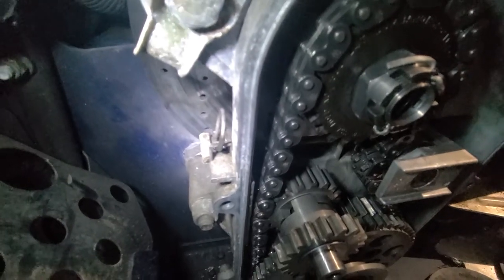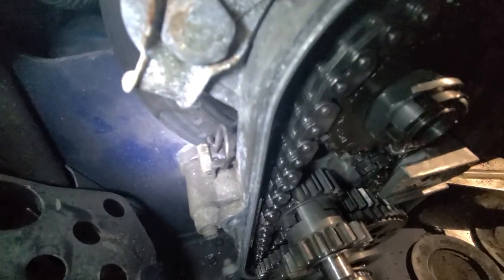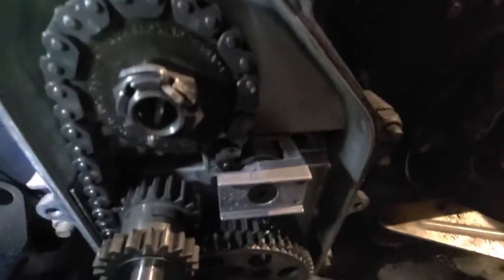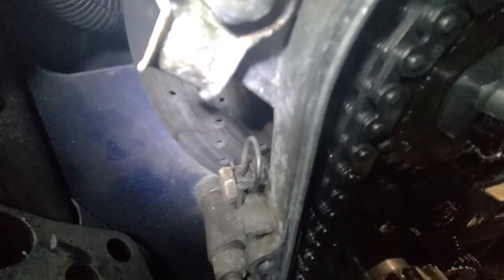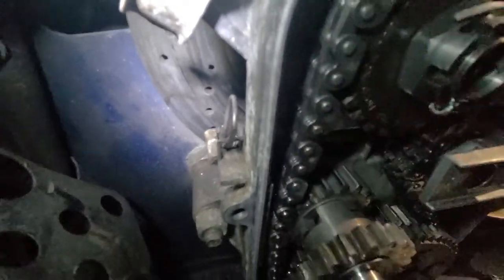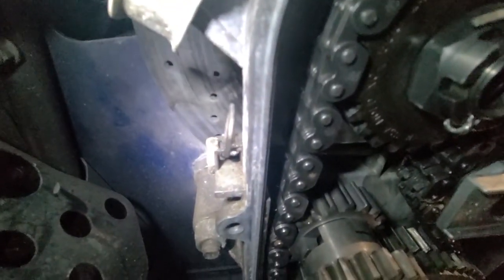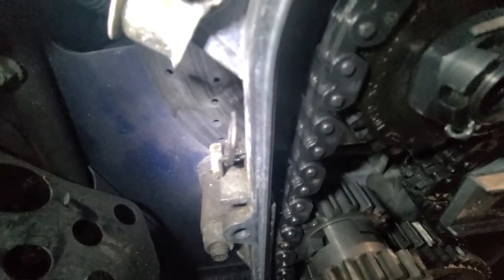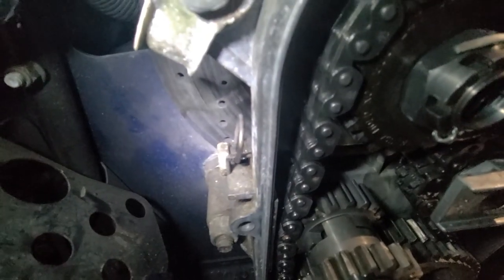1998 Ski Doo Grand Touring 700 SE Chaincase Oil Change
There is a way to keep tension so use it or you may find bigger issues than I did this oil change is super easy but is hard to film maybe Iwill next year with better camera equipment